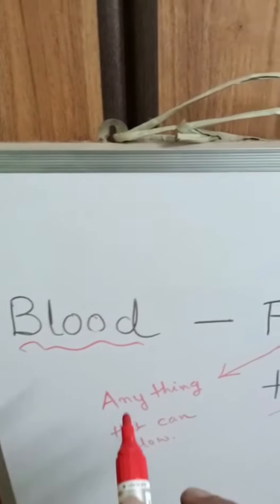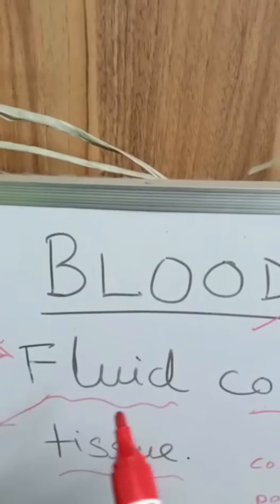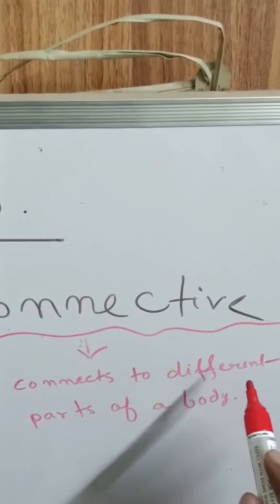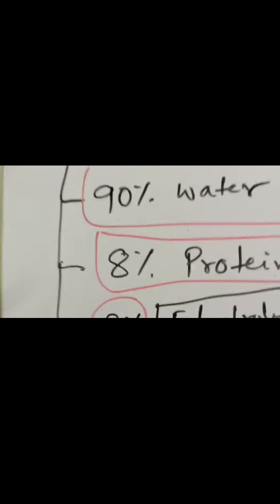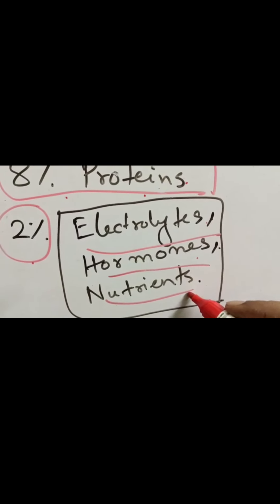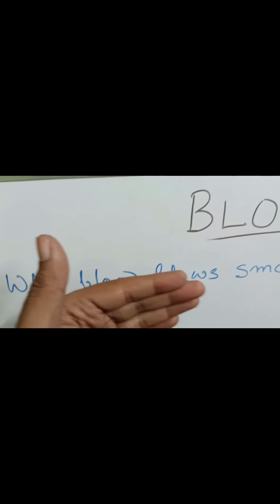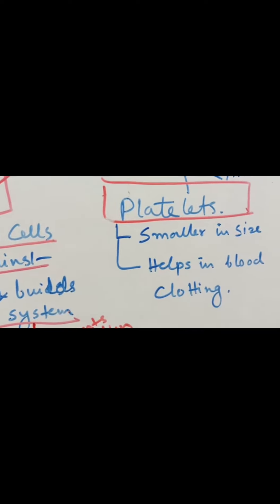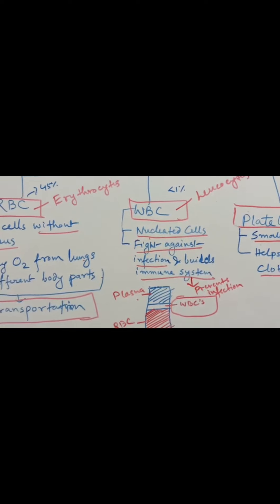BLOOD | DEFINITION | COMPOSITION | TYPES OF BLOOD CELLS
In this video I have discussed about the definition of blood and it's composition, types of blood cells.

This video is very beneficial for the students of CBSE and ICSE  class 7 students.